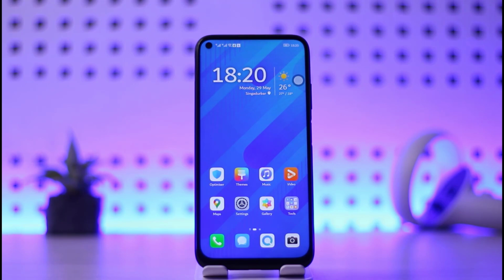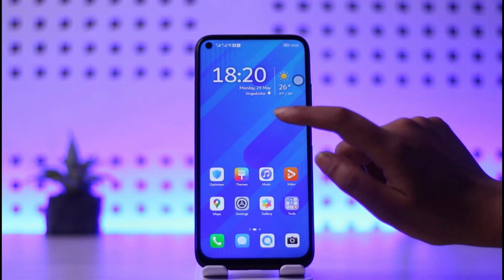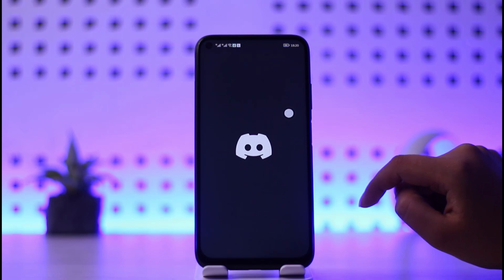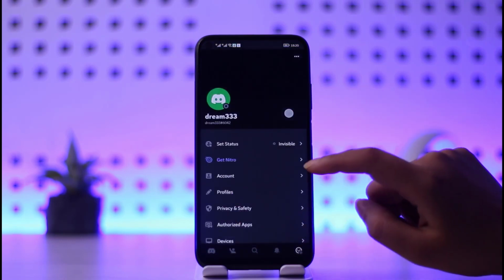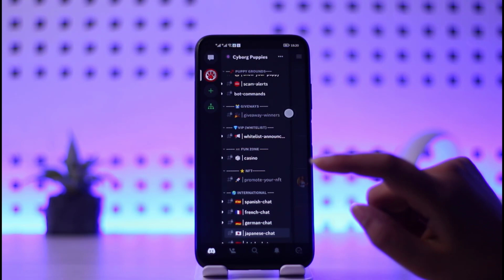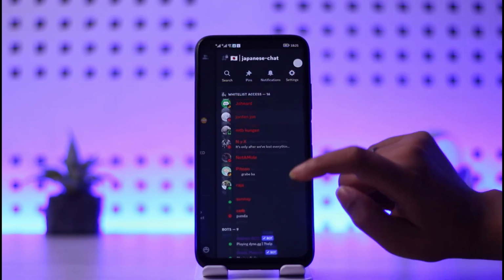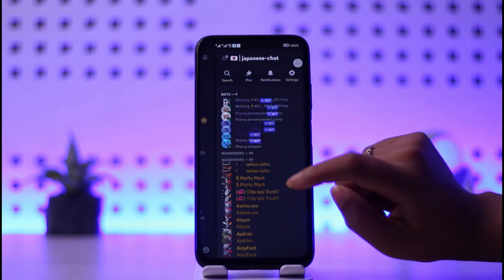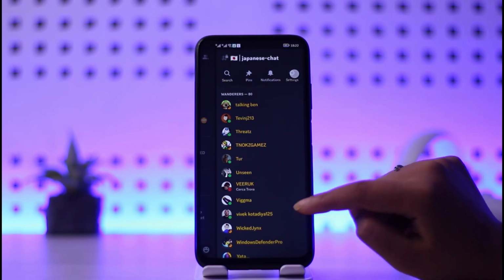How To Check Discord User Last Online | 2023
In this tutorial, I will guide you on how you can easily check discord user last online.
0:00 Intro
0:11 Open app
0:30 Access server
0:50 Invite link
1:17 Conclusion